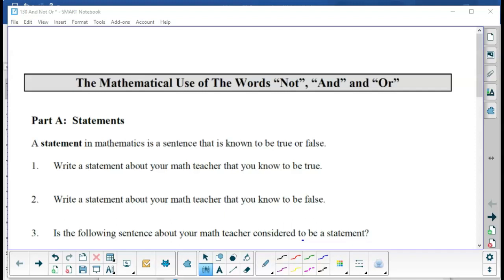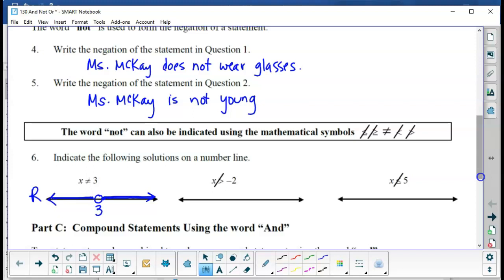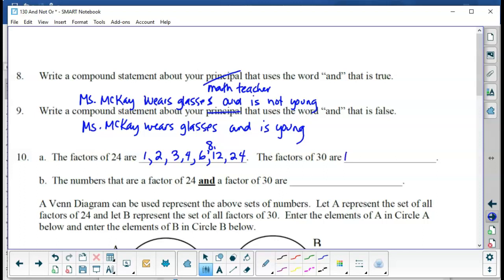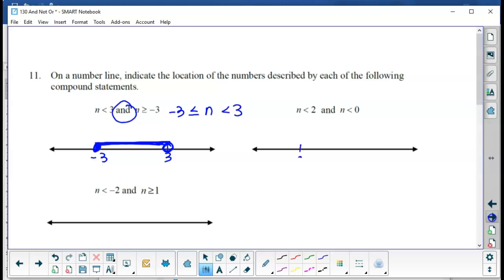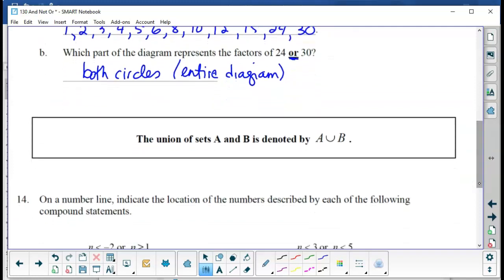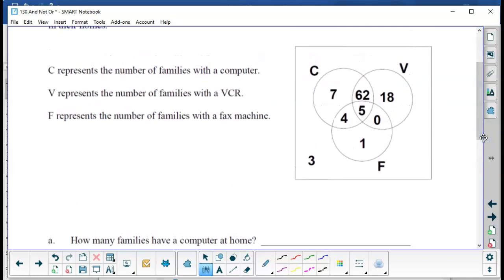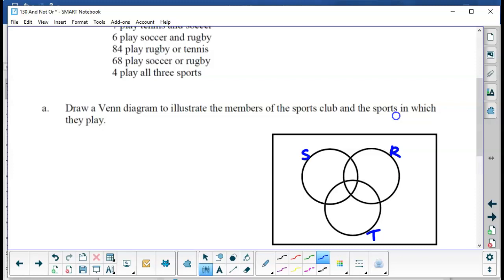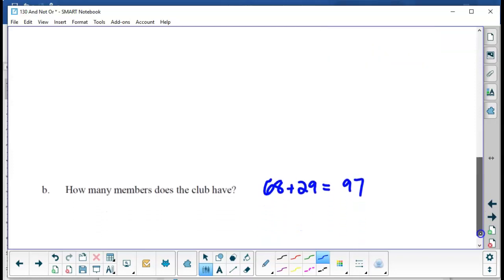130 And Not Or